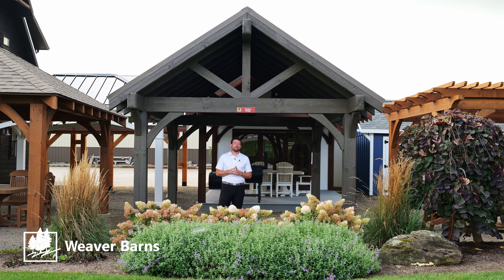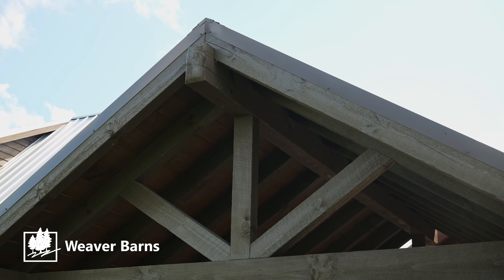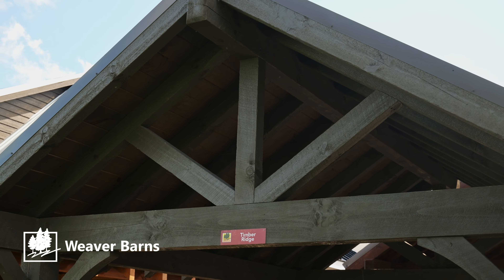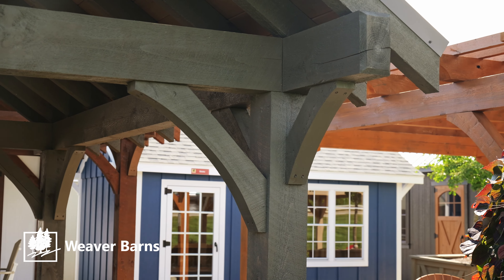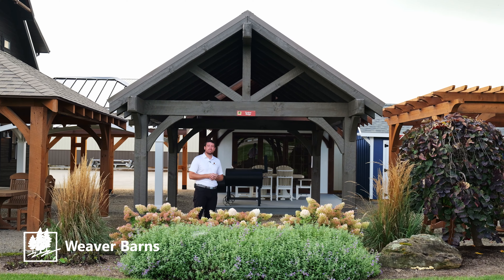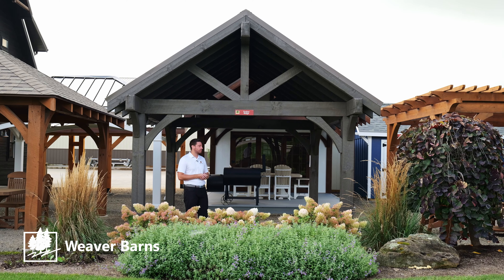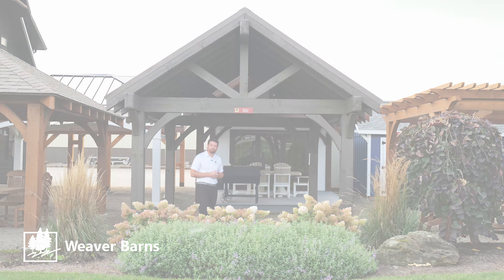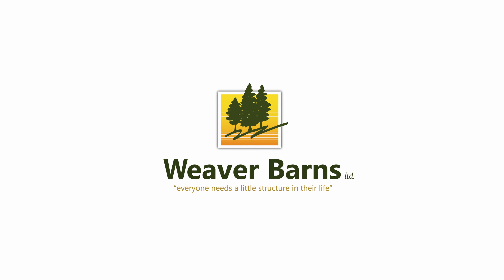Timber Ridge | Model Tour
Beautiful timber framing combined with a timeless design make the TIMBER RIDGE pavilion perfect in any setting. Large rustic solid wood beams and solid wood rafters define the style and quality of this beautiful structure.